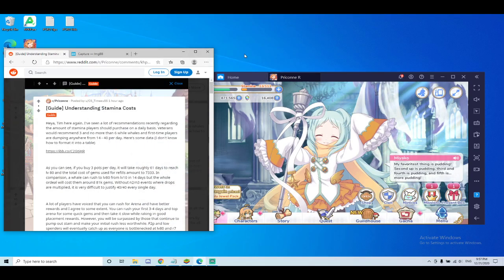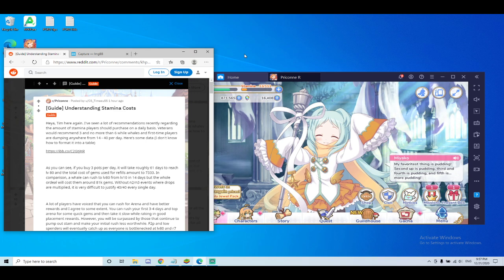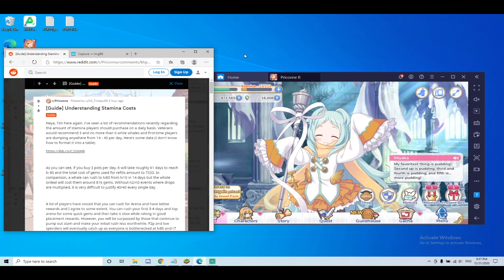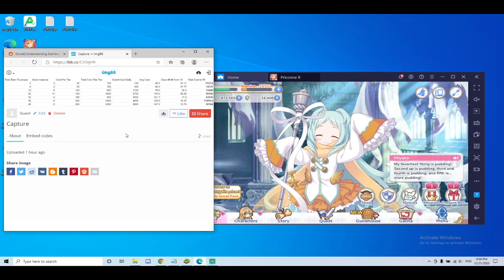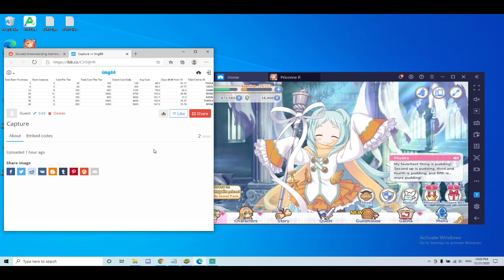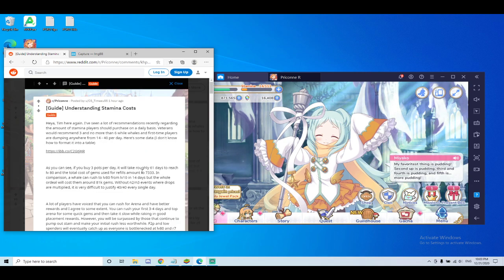[Princess Connect] How Many Stamina Refills Daily?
Active Princess Connect player. Played in top 50 CN CB (most competitive server) before and am now chilling around top 400. CB focused and mid-range PvP player. Sharing my knowledge for princess connect global launch.